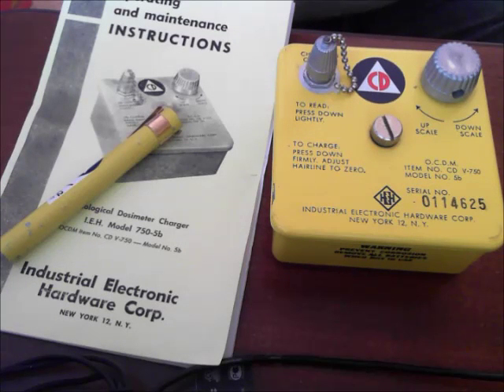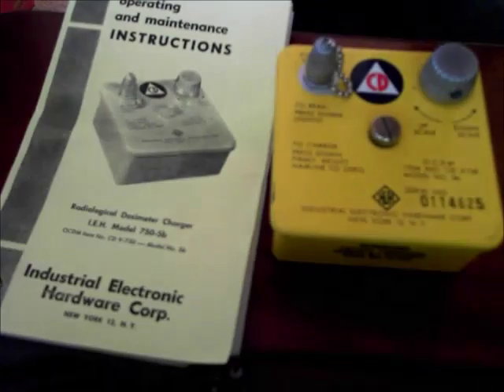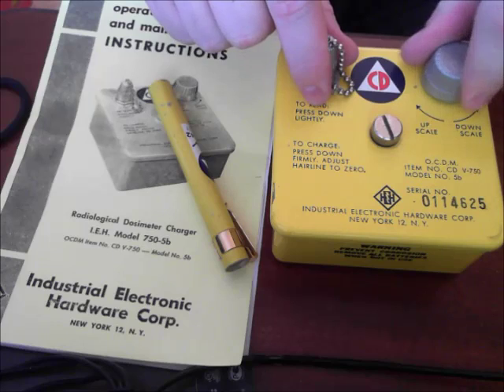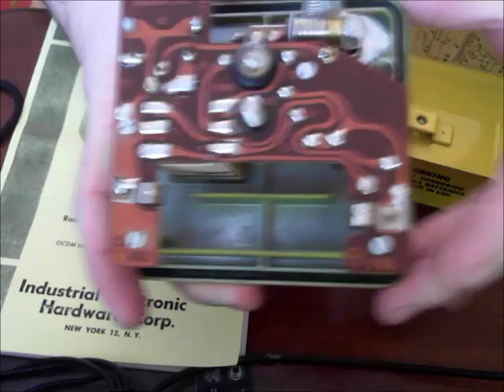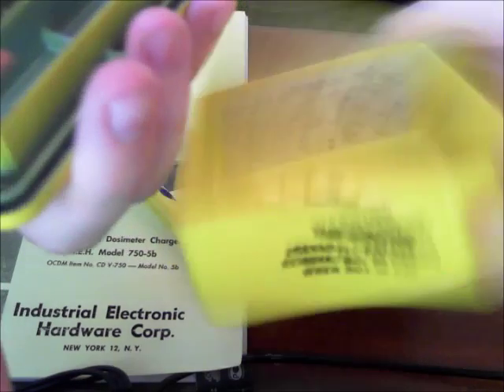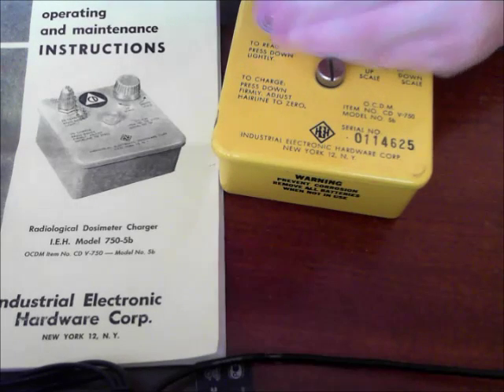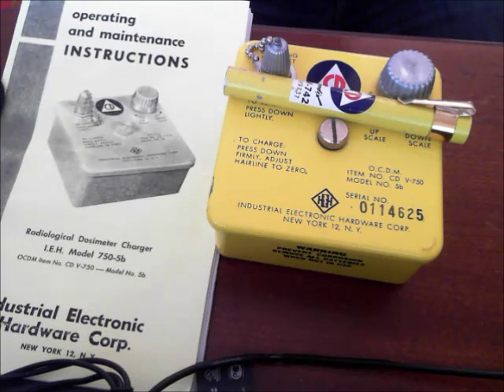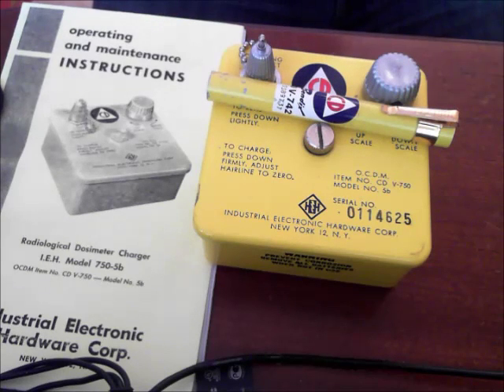Civil Defense CDV-742 Dosimeter with Charger, test and overview!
New prepollectible (Prep+Collectible=prepollectible)
Civil Defense CDV-750 Dosimeter Charger and CDV-742 Dosimeter Pen.